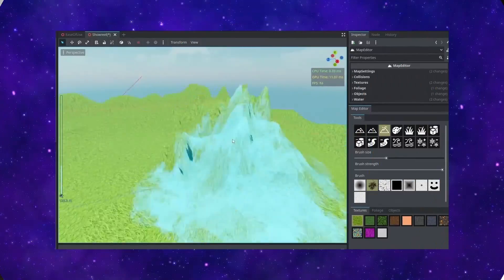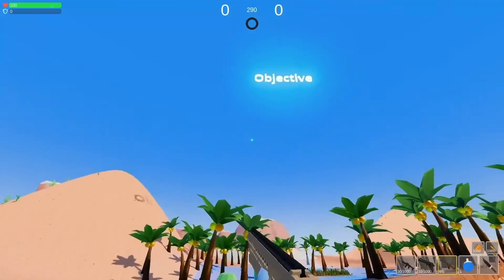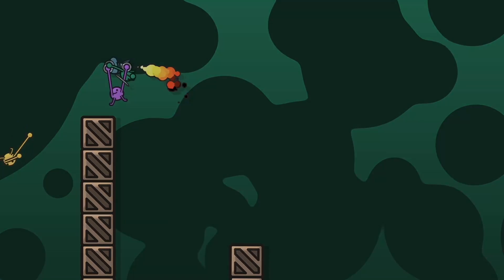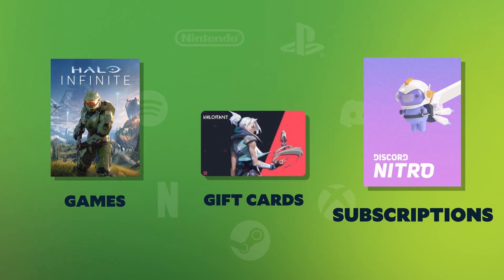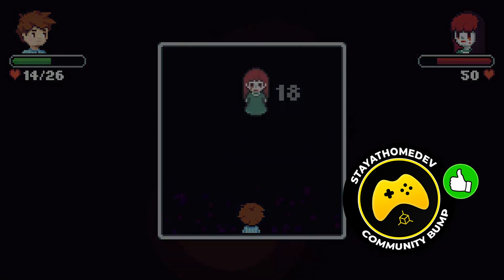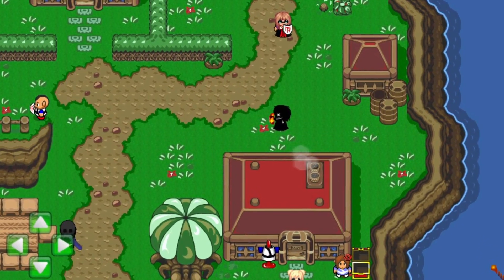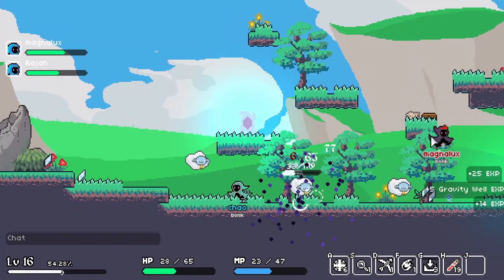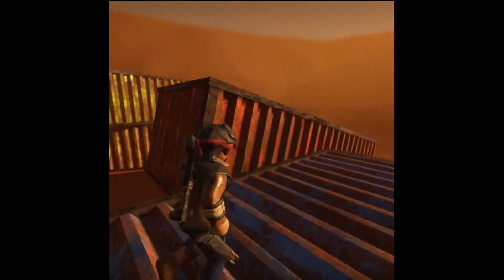This Claymation Game is UNREAL!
The Godot Engine is a, free open source 2D and 3D game engine alternative to Unity and Unreal.  Godot 4 is the current engine version and is being being used by game developer studios and indie game developers alike.  I hope these games made in Godot serve as inspiration for what is possible with the game engine.

0:00 5 | TerraBrush
0:38 4 | Oblin Party
1:06 Sponsor | Salad
1:49 3 | Dreamed Away Kickstarter
2:24 2 | Soul's Remnant
3:06 Last Week's Winner
3:12 1 | Black Pellet
3:41 Final Vote Screen